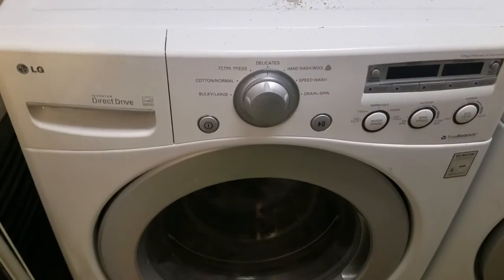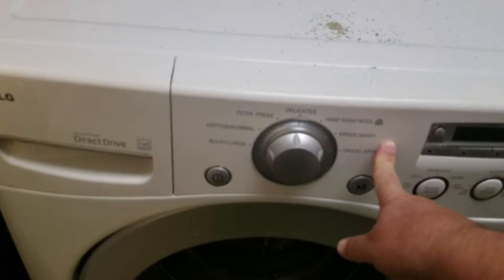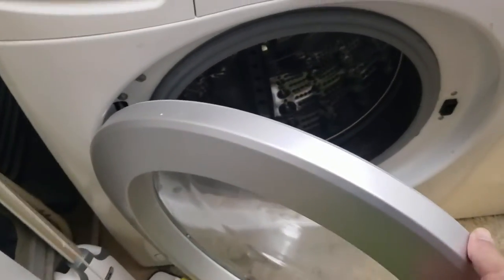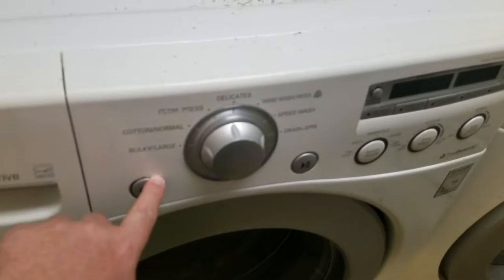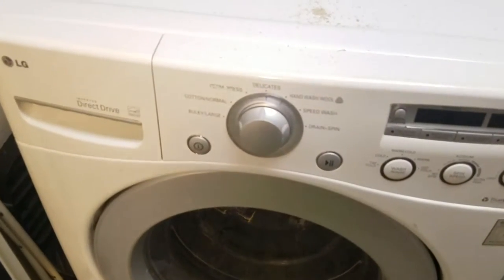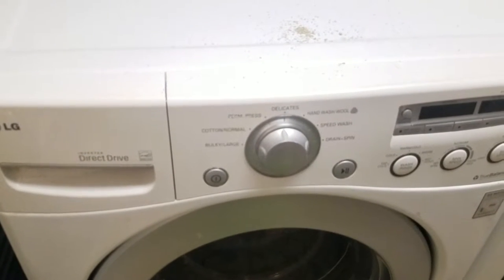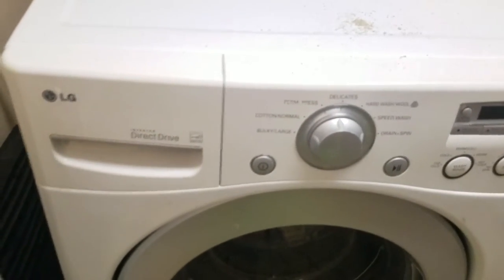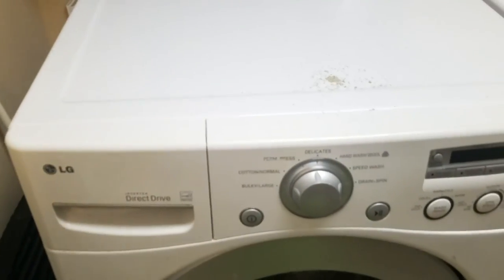Fix Front Load LG Washing Machine (Direct Drive) Not Working No Power (Washer White Black BROKEN)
If your LG front loader washer is not turning on, there are a few troubleshooting steps you can follow to try and fix the issue:
Check the power supply: Make sure the washer is properly plugged into a working power outlet. You can test the outlet by plugging in another device to verify if it's providing power.

Check the circuit breaker: Sometimes, the circuit breaker might trip, cutting off power to the washer. Locate the circuit breaker panel in your home and check if the breaker for the washer has tripped. If it has, flip it back to the "On" position.

Examine the power cord: Inspect the power cord for any signs of damage, such as frayed wires or visible cuts. If you notice any issues, you may need to replace the power cord.

Reset the washer: Some LG washers have a reset function that can help resolve minor issues. Unplug the washer from the power outlet and leave it unplugged for a few minutes. Then, plug it back in and see if it turns on.

Check the control panel: Ensure that the control panel is responding properly. If any buttons or the display are unresponsive or malfunctioning, there may be an issue with the control board or the user interface.

Look for error codes: If your washer has a digital display, it may show error codes when there is a problem. Refer to the user manual to interpret the error code and troubleshoot accordingly.

Contact customer support: If none of the above steps resolve the issue, it's advisable to reach out to LG customer support or schedule a service appointment with a qualified technician. They can provide further guidance or arrange for repairs if needed.

Remember to prioritize your safety when dealing with electrical appliances. If you're unsure or uncomfortable with any troubleshooting steps, it's best to seek professional assistance.